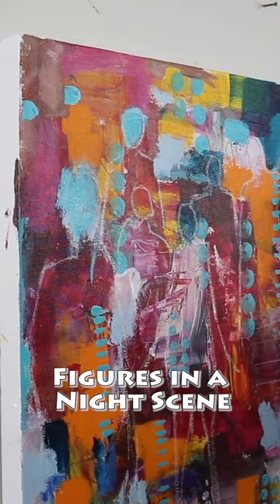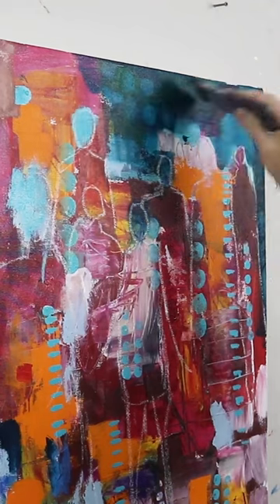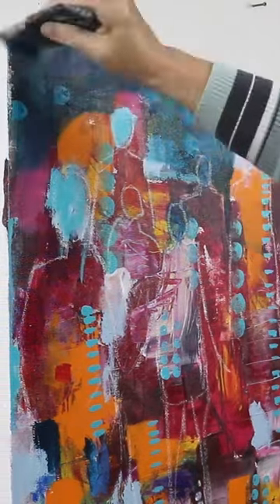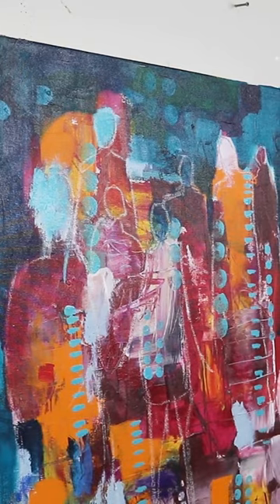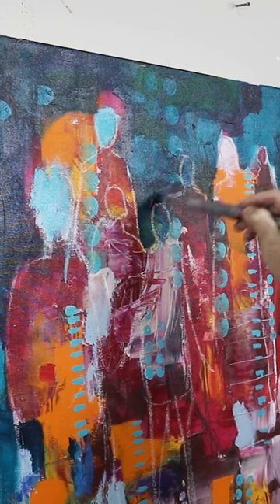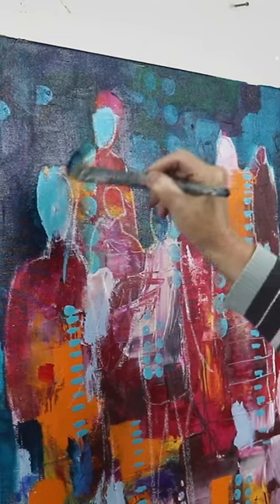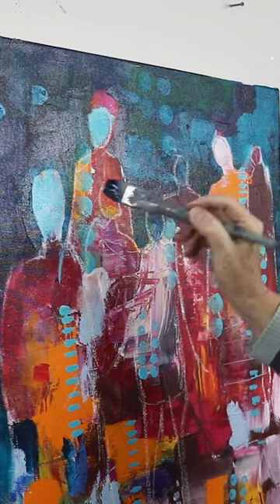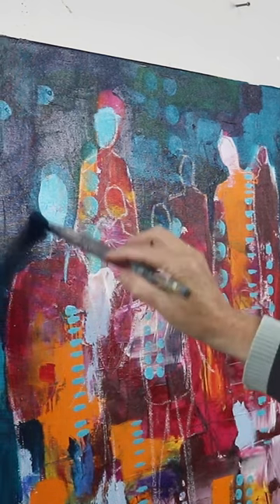Abstract Figure Painting: A Night Scene with Figures in Acrylic Paint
ABSTRACT FIGURE PAINTING IN ACRYLIC: In this video, I am painting figures with acrylic paint with a combination of opaque and transparent paint. I have also added collage.

ABOUT ME
Patt Scrivener AFCA is an abstract artist working in several mediums. She is dedicated to helping artists learn and grow.

Crayola Brush Set.
Amsterdam Acrylic Paint
Golden Fluid Paint - Teal
Kroma Paint
Catalyst Wedge
Woody Stabilo
Stabilo Mark All
Acrylic Ink
Catalyst Wedge with Notches
Strathmore Mixed Media Paper

JOIN the INNER CIRCLE and get subscriber perks with my weekly newsletter.